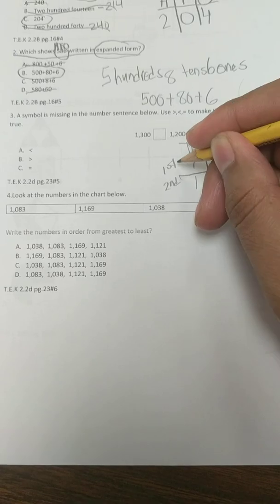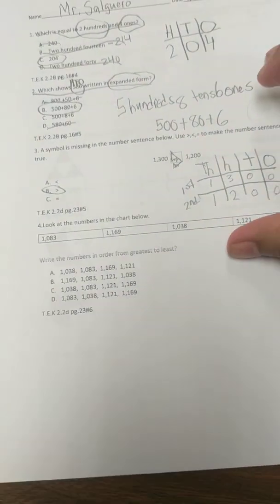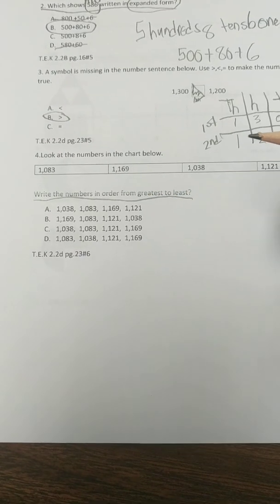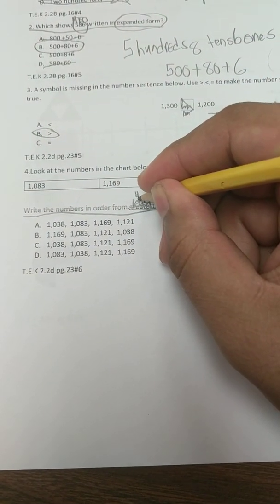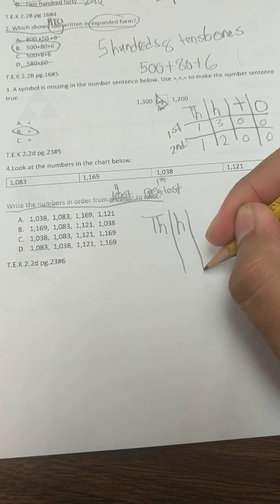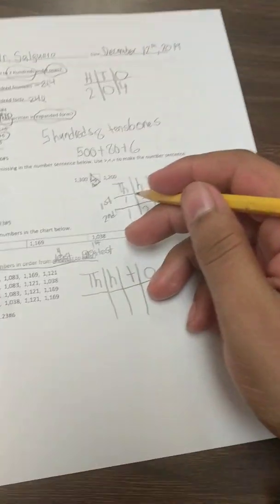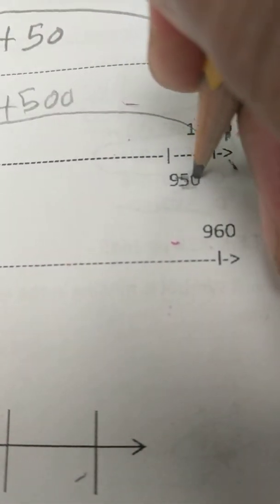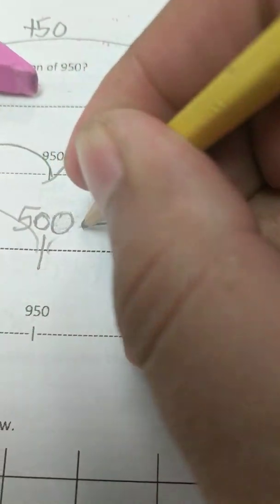Mock ACP #3 Part 1